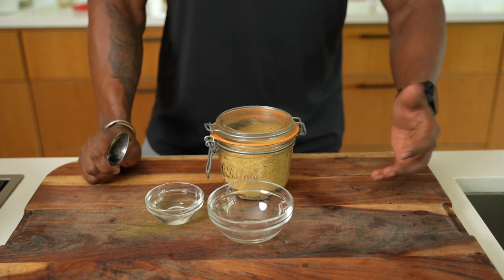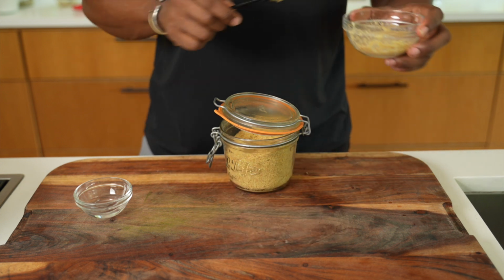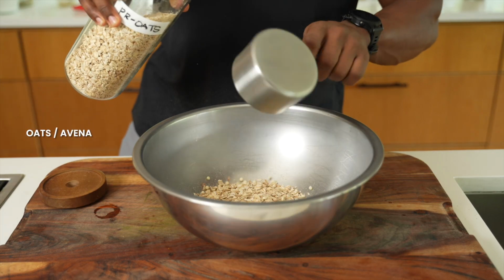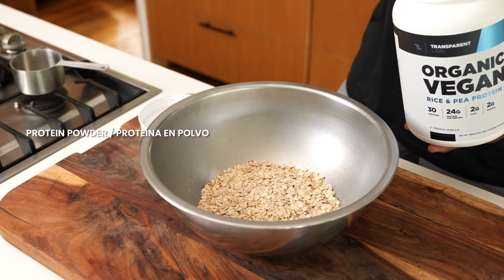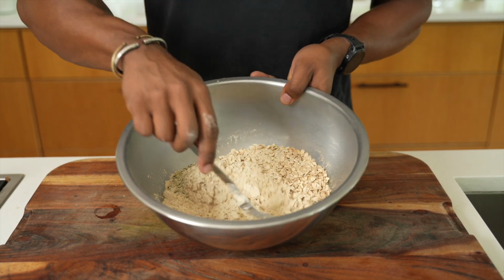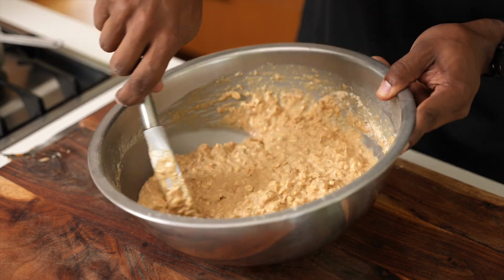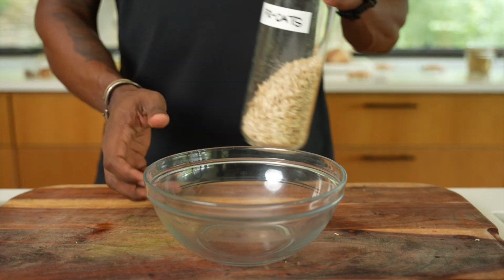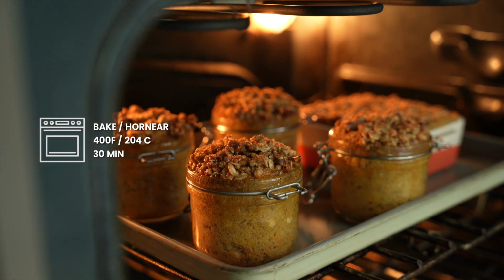Our Last Food Video Together - Sweet Potato Pie Protein Oat Bake